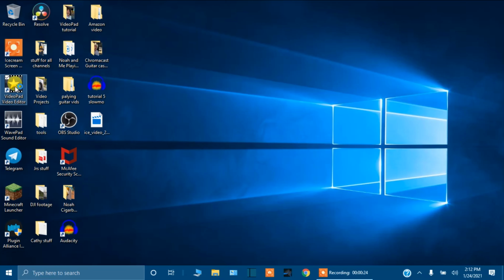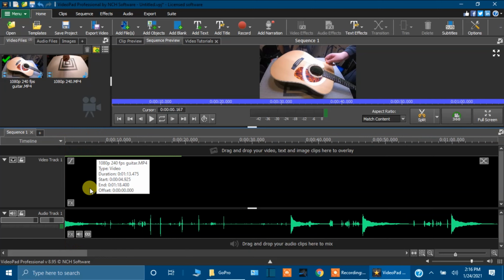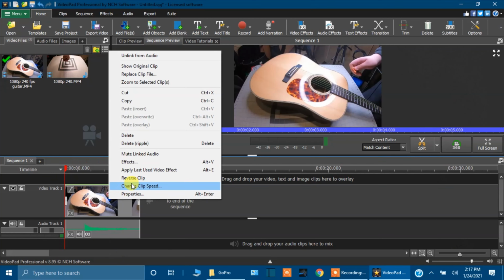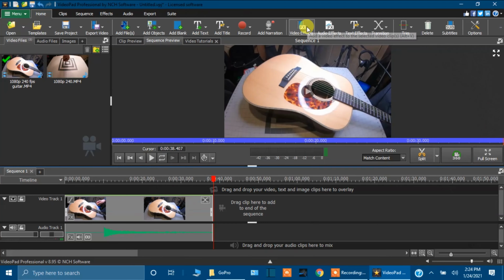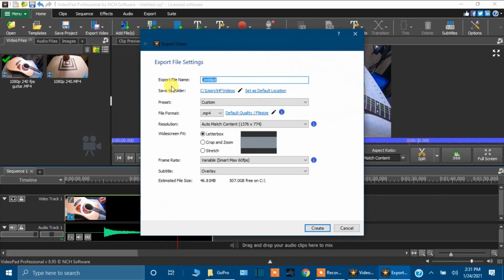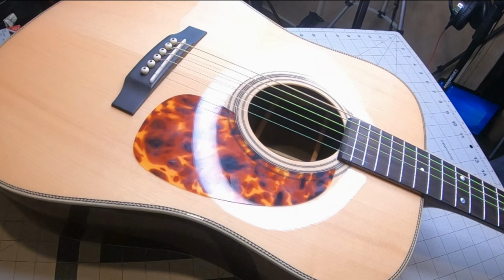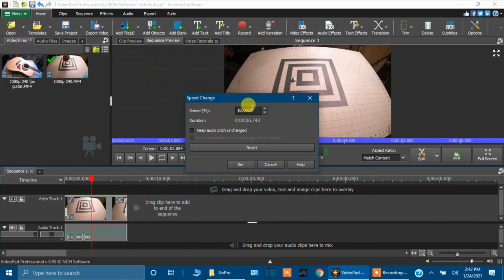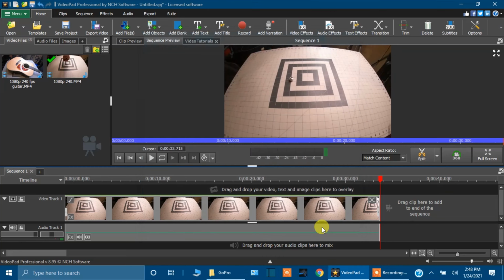NCH VideoPad Tutorial 5 Slow-Motion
Here is tutorial 5 on making slow-motion videos from your recordings.

Also, if you would like to help my channel out, to purchase items for review and to then give away, please feel free to donate to my PayPal. If not, a thumbs up and post on my videos helps too. Here is the link if you would like to help me out...
Thank You to those that have already donated. Scott Quellette and REVENTECH...

My channel Life Post Stroke, where I talk about living after having 2 strokes and I upload blogs and other videos that I didn't feel should go in this channel...

My Telegram Group "Hayes Tech and Rom Reviews" This is the community that I use the most. Please, feel free to stop by and say "Hi"...